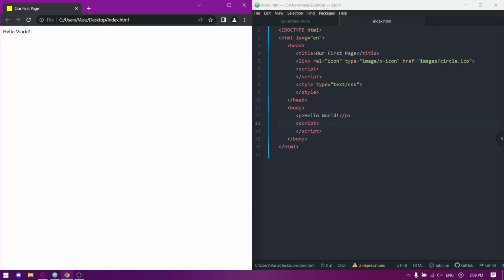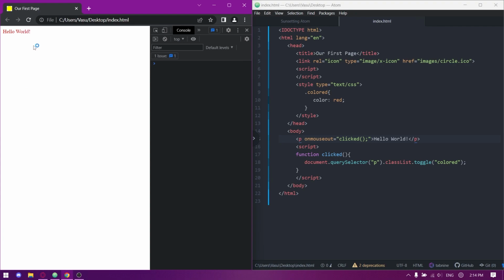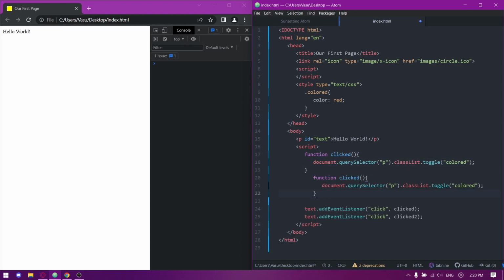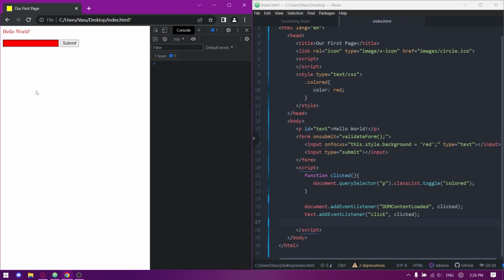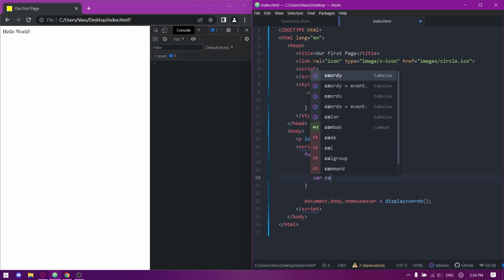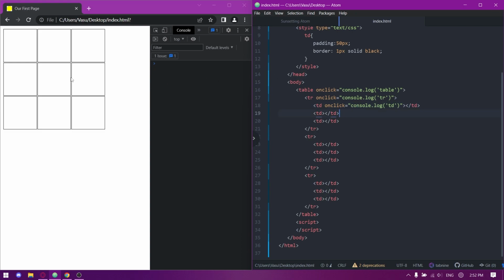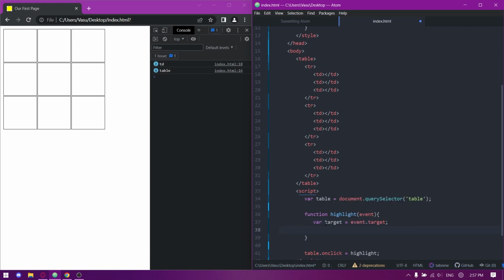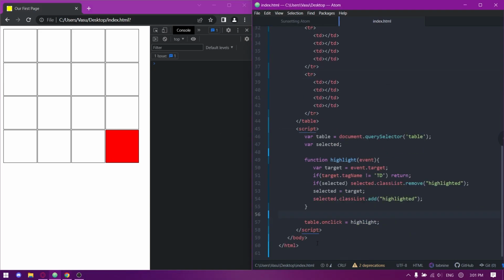4 20 Events